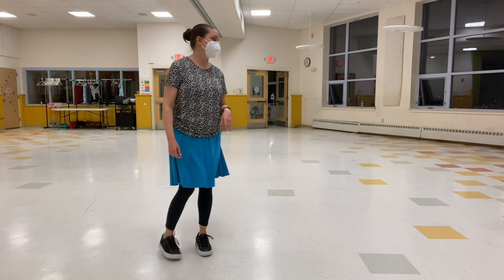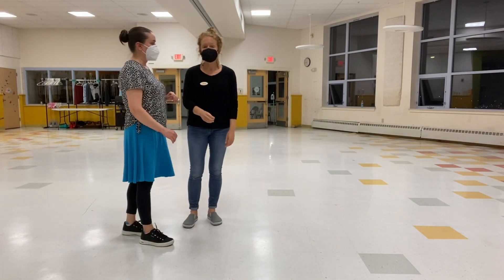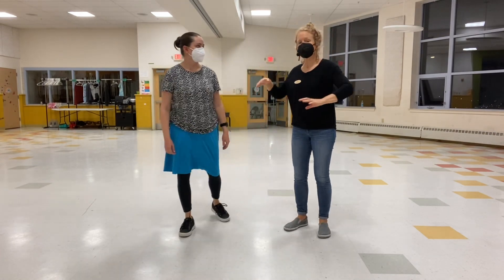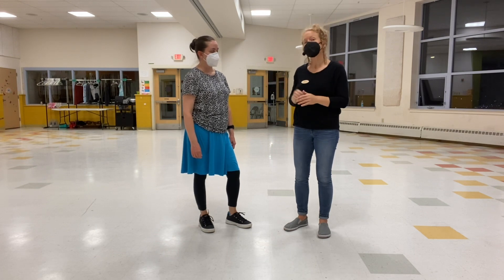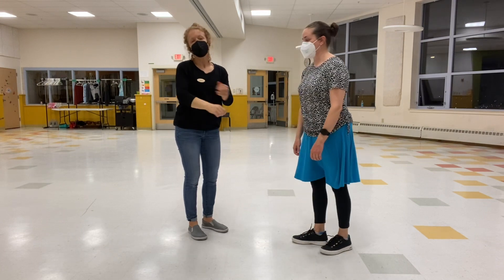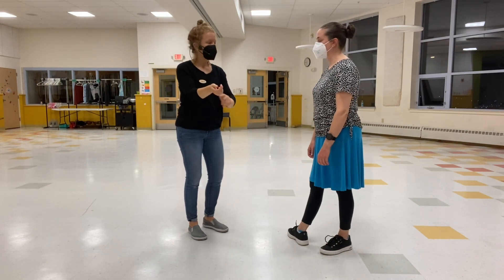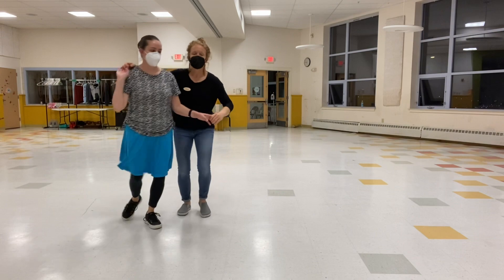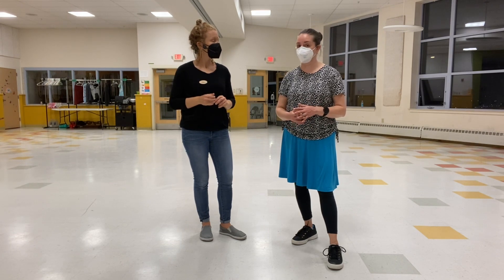Level B Class Recap #3 - Lindy Stew - 11/14/23